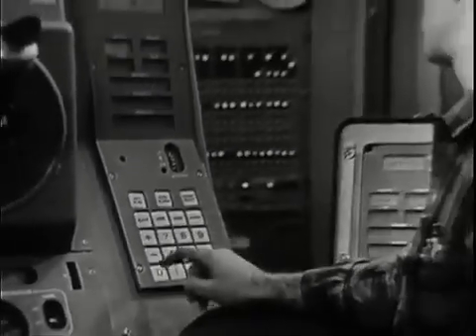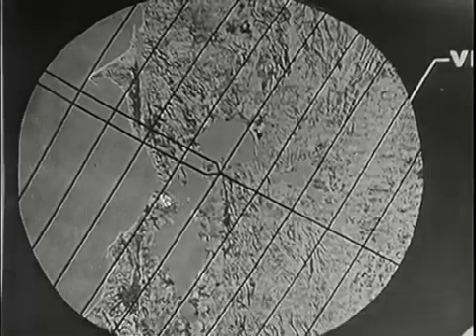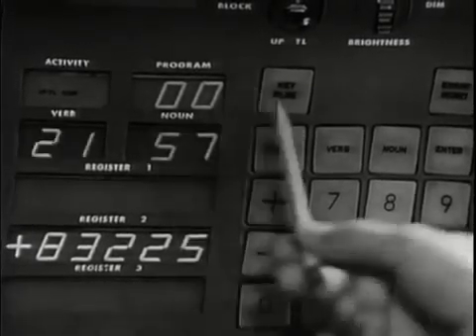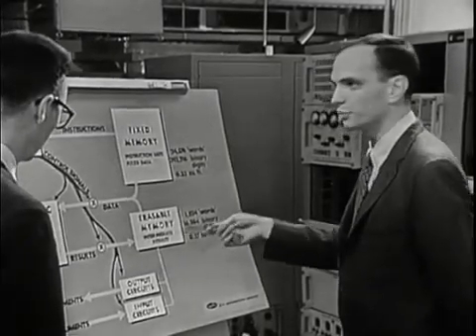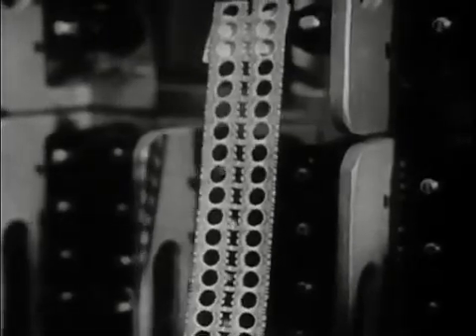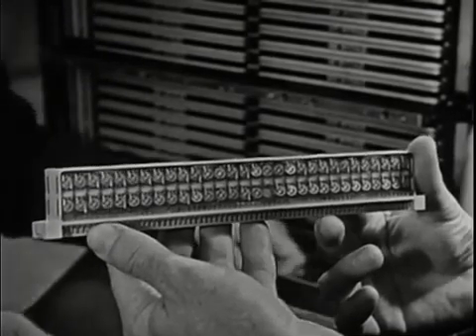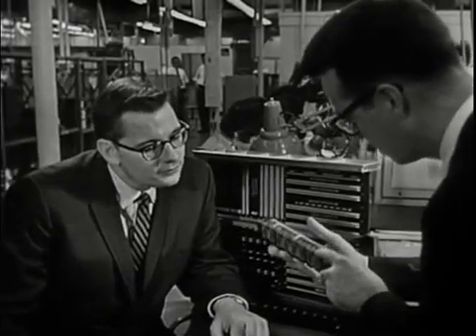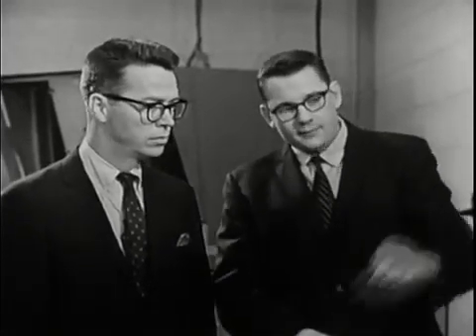Apollo Guidance Computer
Apollo Moon Mission Guidance Computer